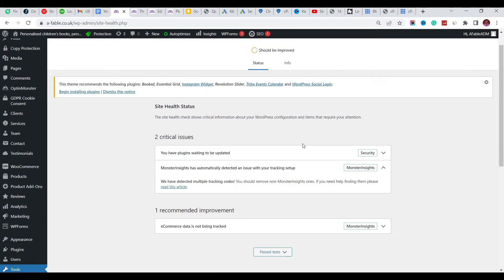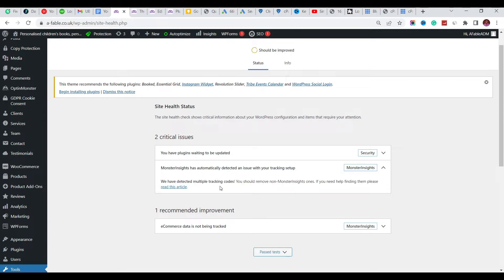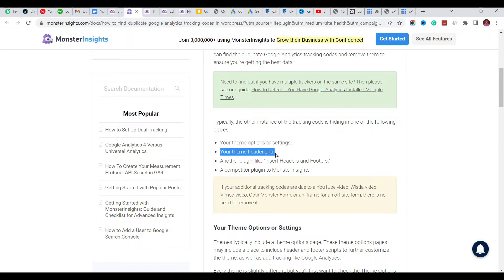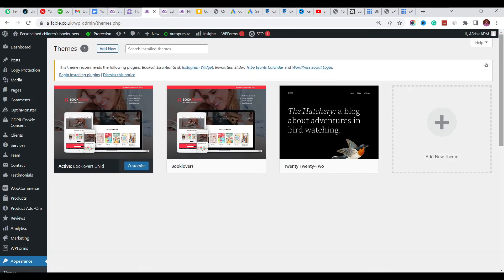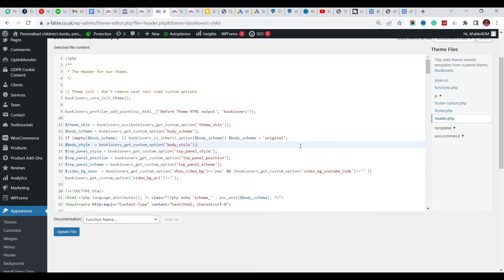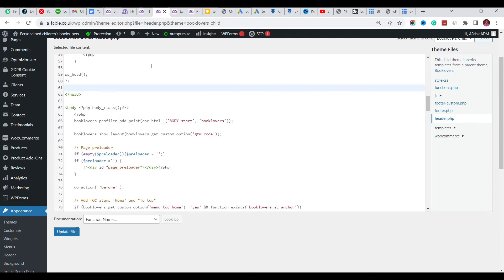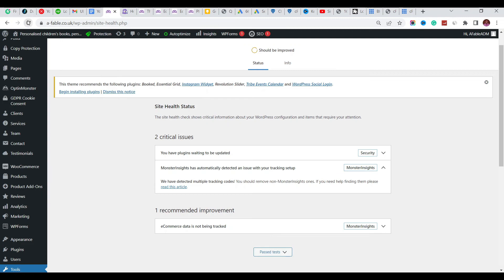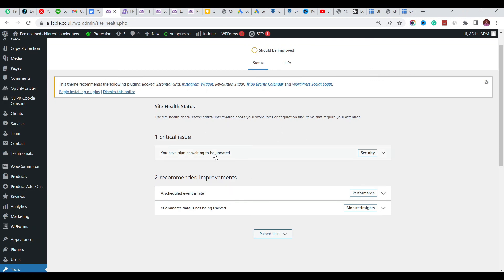How to Fix Monster Insights Has automatically Detected an Issue with Your Tracking Setup || Wordress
In this video, I will show you How to fix Monsterinsights has automatically detected an issue with your tracking setup(error shown in site health). In this video, I have described how Monsterinsights has automatically detected an issue with your tracking setup easily so that you can fix easily one more module that is missing in WordPress.